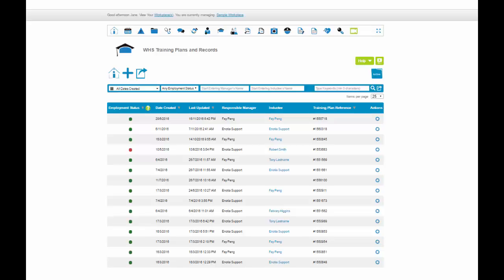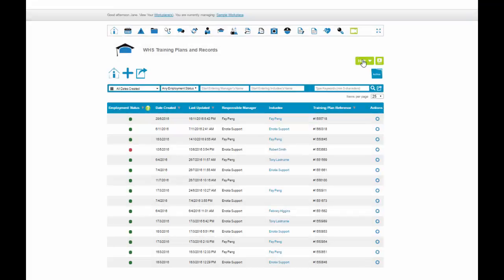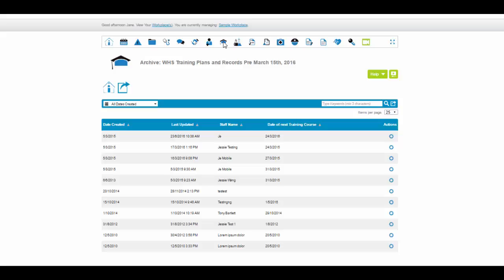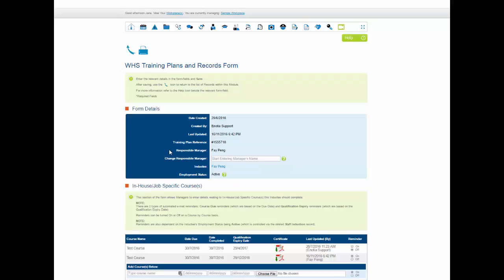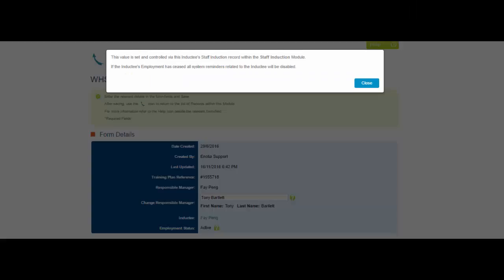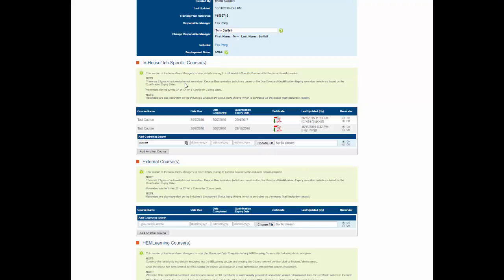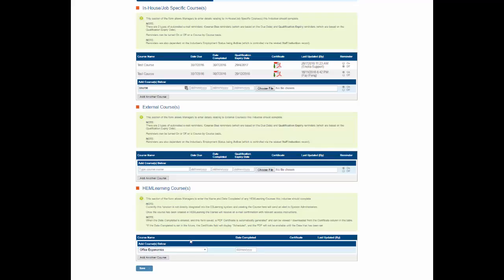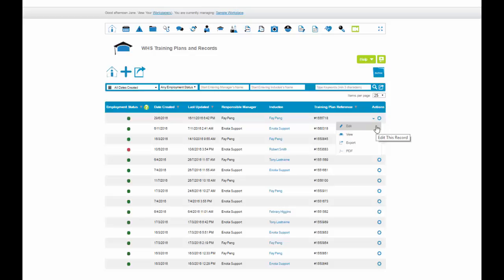EMsafe - WHS Training Plans and Records (Desktop)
This tutorial demonstrates the WHS Training Plans and Records module of the EMsafe System, in a desktop web-browser.

EMsafe is a WHS management tool for Employers Mutual customers.